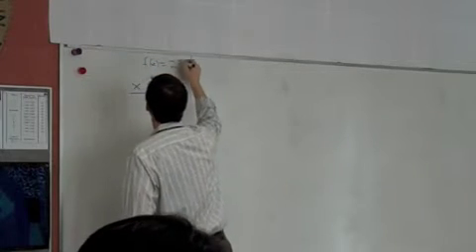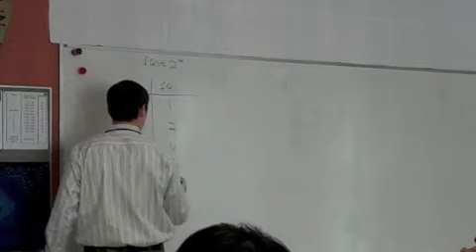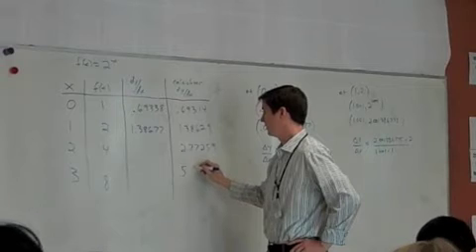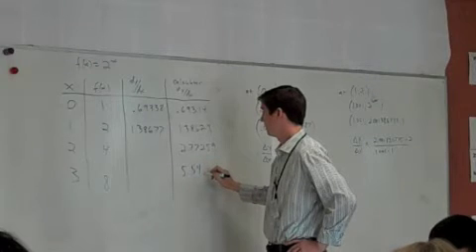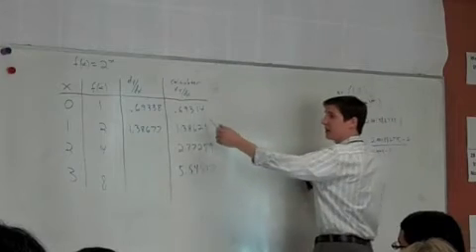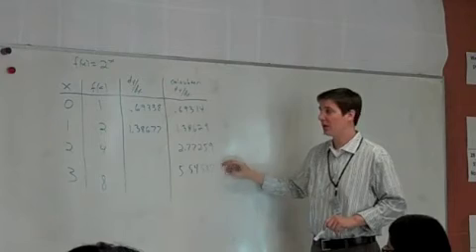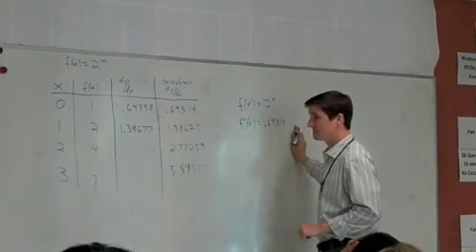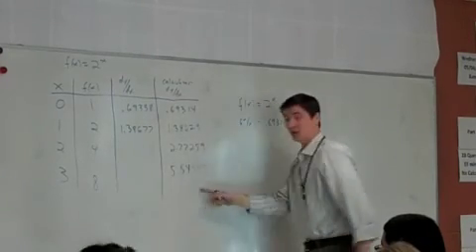Calculus 11-9-2010 part III